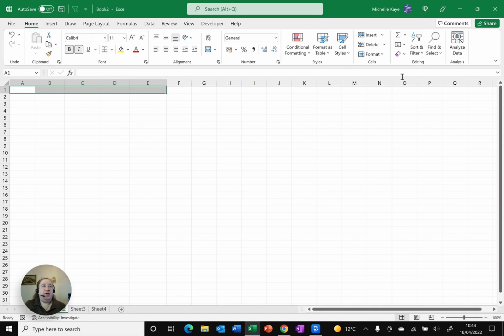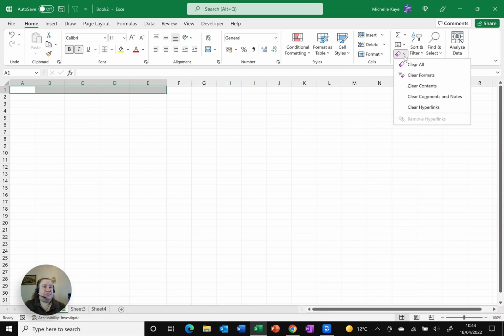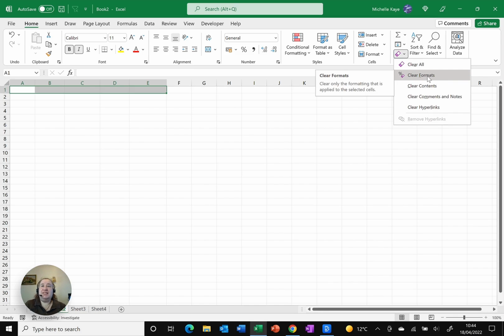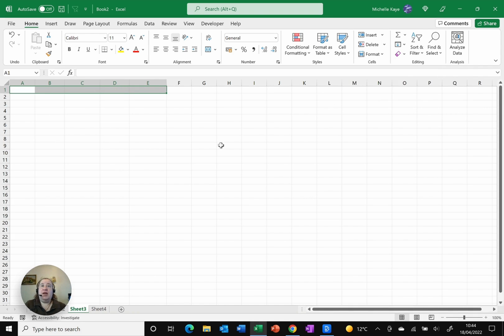Excel - Clear Options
When you press Delete it clears the contents - but what about the rest (formatting etc)?

There is more than one way to clear a cell...

00:00 Excel - Clear Options

*5 Easy Functions that will Save you Time (Free):*